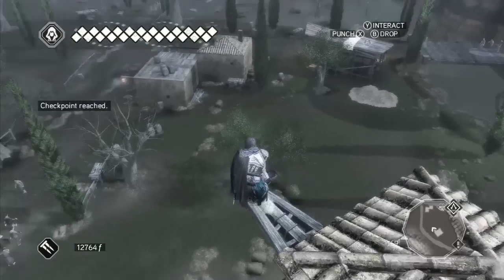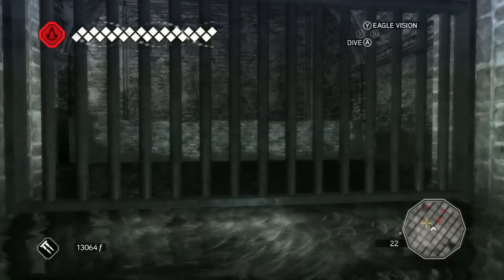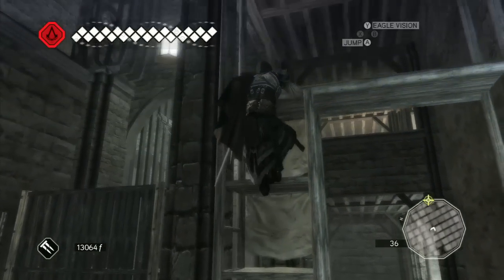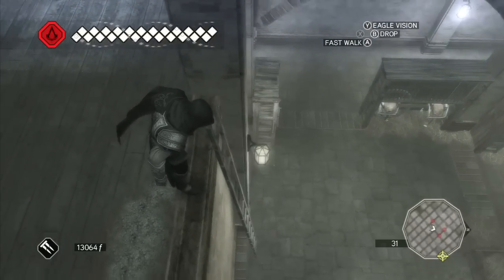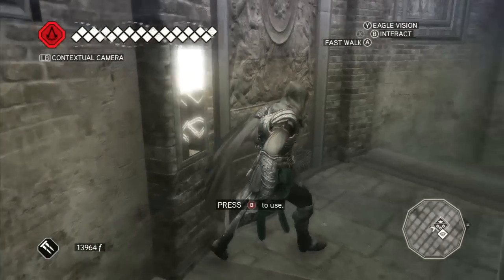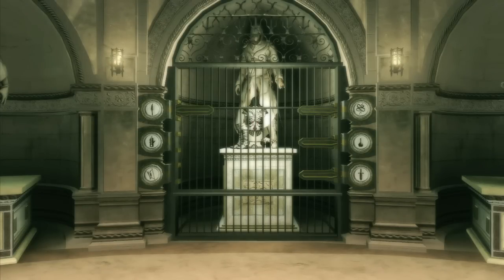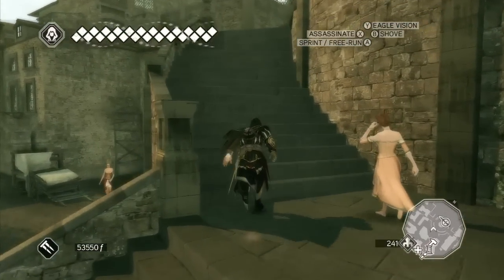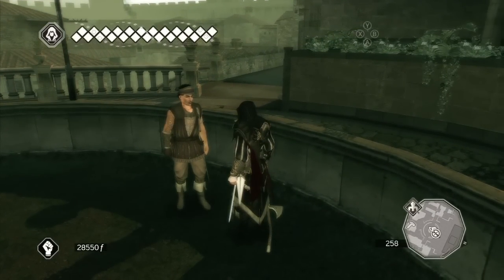Stephen Plays: Assassin's Creed II #28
(YouTube's processing messed up the framerate of the video, so it might seem a bit choppy. If so, use the link above!)

Thank you, Altaïr, for dying your clothes. It was after Labor Day.